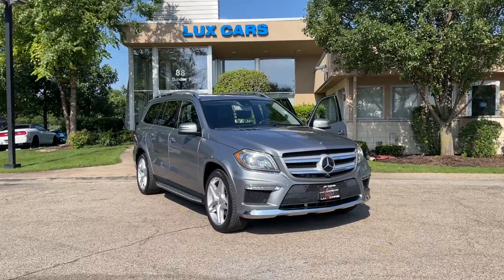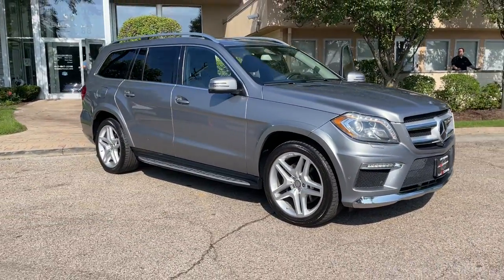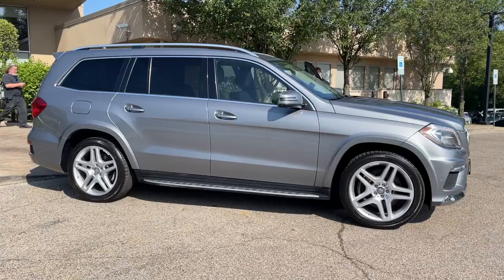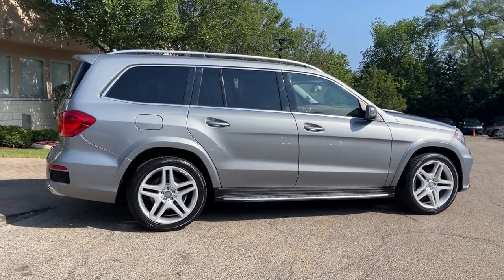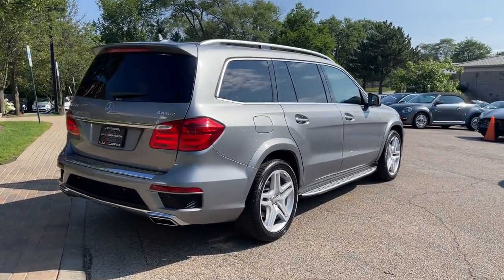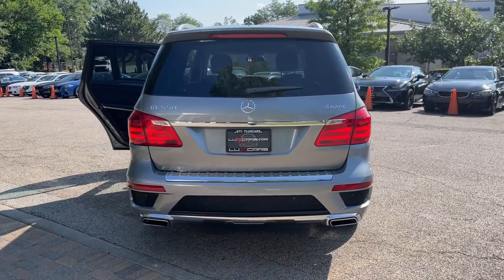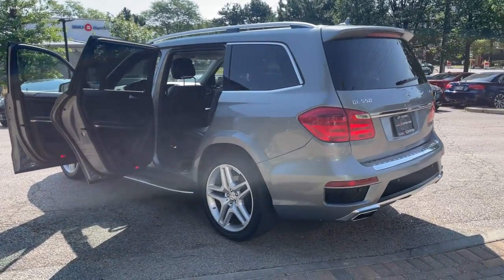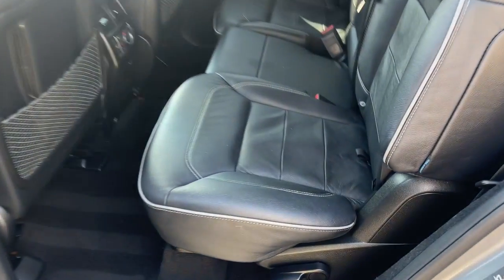2014 Mercedes-Benz GL550 Milwaukee, WI, Kenosha, WI, Northbrook, Schaumburg, Arlington Heights, IL 7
Gray  2014 Mercedes-Benz GL550 available in Chicago, Illinois at Lux Cars Chicago. Servicing the Milwaukee, WI, Kenosha, WI, Northbrook, Schaumburg, Arlington Heights, IL area.
2014 Mercedes-Benz GL550 Sport Nav 4MATIC MSRP $96,330 - Stock#: 7559 - VIN#: 4JGDF7DEXEA350747

TWO OWNER SUPER CLEAN 2014 MERCEDES BENZ GL550 4MATIC AWD! FINISHED IN PALLADIUM SILVER METALLIC OVER BLACK LEATHER INTERIOR! DRIVER ASSITANCE PACKAGE! NAVIGATION SYSTEM! TOP VIEW AND REAR VIEW BACK UP CAMERA! ACTIVE CURVE SYSTEM! ACTIVE BLIND SPOT ASSIST! ACTIVE LANE KEEPING ASSIST! DISTRONIC ADAPTIVE CRUISE CONTROL! HEATED AND VENTILATED FRONT SEATS! HEATED REAR SEATS! HARMAN KARDON PREMIUM SOUND SYSTEM! SATELLITE RADIO! HD RADIO! BLUETOOTH AUDIO STREAMING! THIRD ROW SEATING WITH POWER EASY ENTRY! THREE ZONE AUTO CLIMATE CONTROL! POWER MOONROOF! POWER LIFTGATE! AMG SPORT BODYSTYLING! 21 INCH AMG SPORT ALLOY WHEELS! ORIGINAL MSRP $96,330! NO STORIES! CARFAX CERTIFIED! READY FOR THE ROAD! BUY WITH CONFIDENCE OUR QUALIFIED PRE-OWNED VEHICLES ARE COVERED WITH 3 MONTH OR 3,000 MILES *LIMITED VEHICLE PROTECTION WARRANTY. We have one of the strongest finance departments in the region to assist you in getting your dream car today! We offer a full spectrum of the finest extended warranties on the market today! We have our own 3~bay ASE certified and AAA approved service facility to help our clients service and maintain their vehicles. We want you to not just drive away happy, but stay happy with your car as long as you own it!
Radio w/Seek-Scan, MP3 Player, Clock, Speed Compensated Volume Control, Steering Wheel Controls, Voice Activation, Weatherband and DVD-Audio,harman/kardon Logic 7 Surround Sound System,Window Grid Diversity Antenna,Audio Theft Deterrent,Wheels: 21 x 10J AMG Twin 5-Spoke,Body-Colored Front Bumper,Fully Galvanized Steel Panels,Roof Rack Rails Only,Rear Fog Lamps,Chrome Grille,Body-Colored Power Heated Side Mirrors w/Driver Auto Dimming, Power Folding and Turn Signal Indicator,Steel Spare Wheel,Fixed Rear Window w/Fixed Interval Wiper and Defroster,Speed Sensitive Rain Detecting Variable Intermittent Wipers,Wheels w/Silver Accents,Metallic Paint,Lip Spoiler,Fully Automatic Projector Beam High Intensity Low/High Beam Daytime Running Auto-Leveling Directionally Adaptive Auto High-Beam Headlamps w/Washer and Delay-Off,Perimeter/Approach Lights,Tires: P295/40R21 AS,Body-Colored Rear Step Bumper w/Chrome Bumper Insert,LED Brakelights,Power Liftgate Rear Cargo Access,Cornering Lights,Compact Spare Tire Mounted Inside Under Cargo,Express Open/Close Sliding And Tilting Glass 1st Row Sunroof w/Sunshade,Door Auto-Latch,Tailgate/Rear Door Lock Included w/Power Door Locks,Chrome Door Handles,Illuminated Running Boards,Deep Tinted Glass,Body-Colored Bodyside Moldings, Chrome Bodyside Insert and Body-Colored Fender Flares,Chrome Side Windows Trim and Black Front Windshield Trim,HVAC -inc: Underseat Ducts, Auxiliary Rear Heater, Headliner/Pillar Ducts and Console Ducts,Valet Function,Illuminated Locking Glove Box,Outside Temp Gauge,Leather Upholstery,Leatherette Door Trim Insert,Analog Display,Systems Monitor,Rear HVAC w/Separate Controls,Cruise Control,Trunk/Hatch Auto-Latch,Lockin